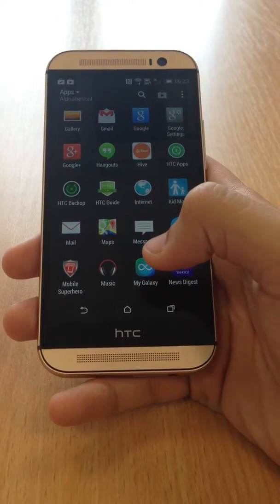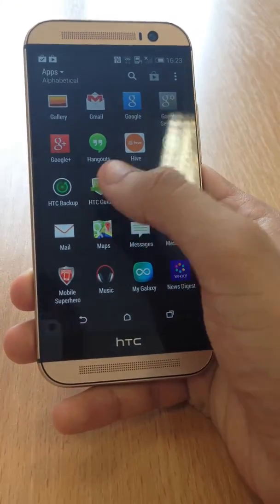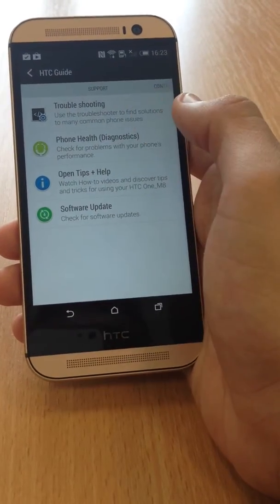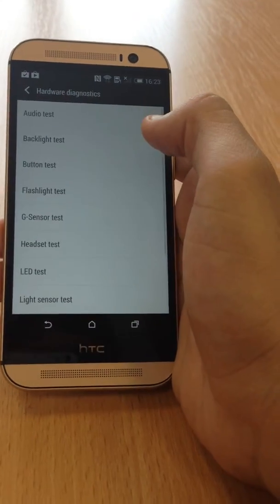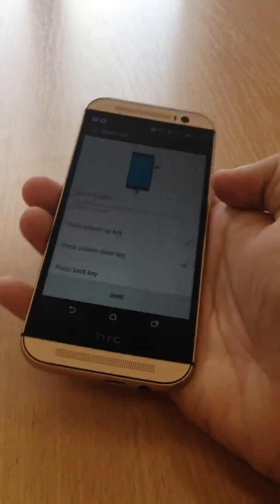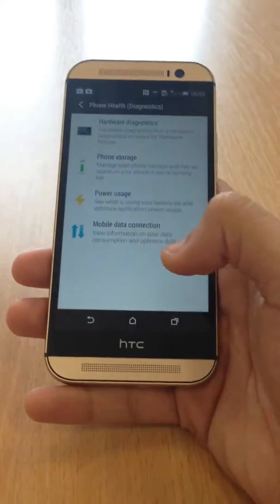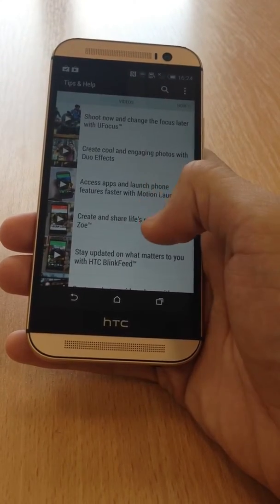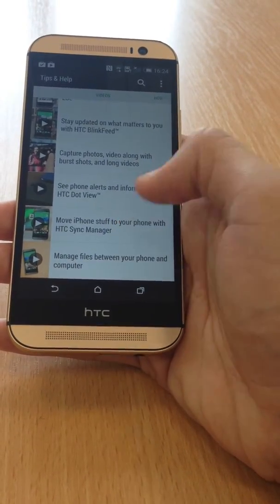HTC Guide App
Handy features of the HTC Guide App